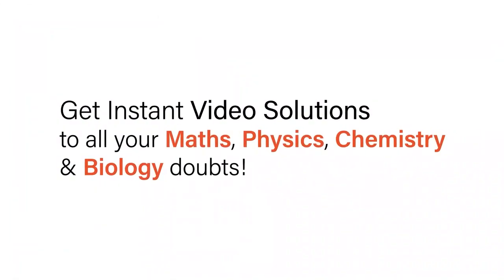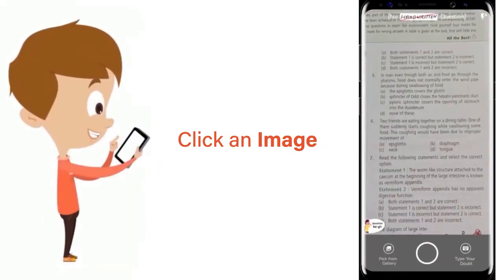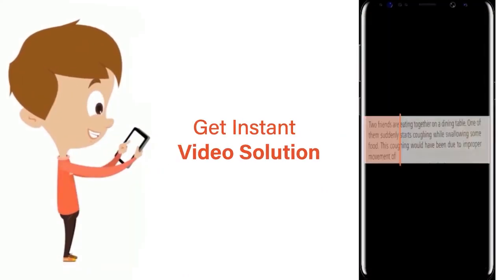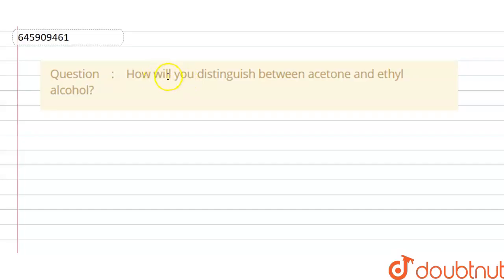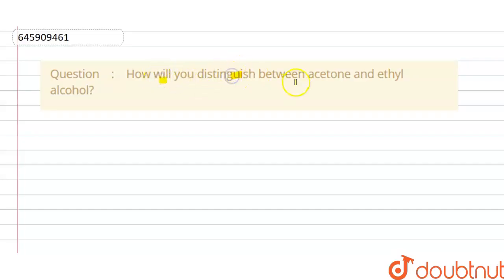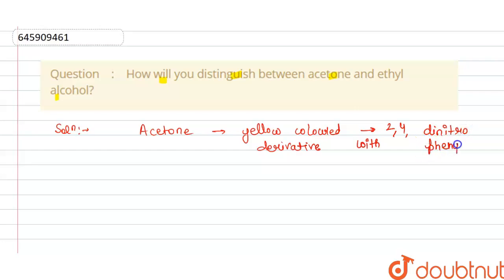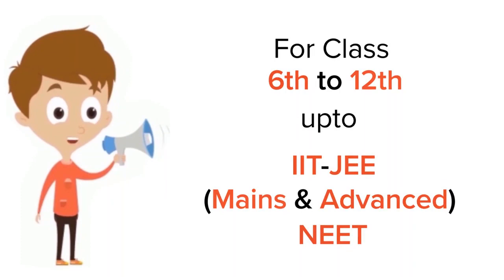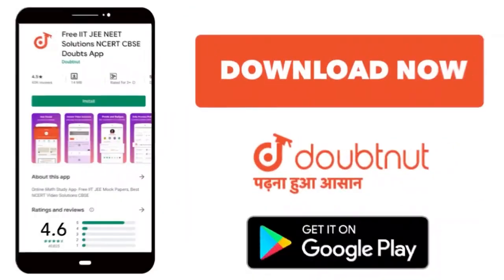How will you distinguish between acetone and ethyl alcohol? | 12 | ALDEHYDES, KETONES AND CARBOX...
How will you distinguish between acetone and ethyl alcohol?
Class: 12
Subject: CHEMISTRY
Chapter: ALDEHYDES, KETONES AND CARBOXYLIC ACIDS
Board:ICSE

👉 Have Any Query? Ask Us.